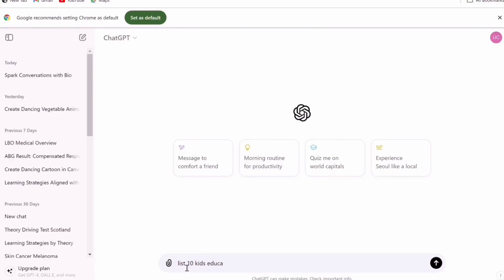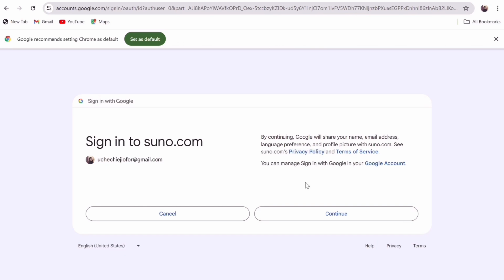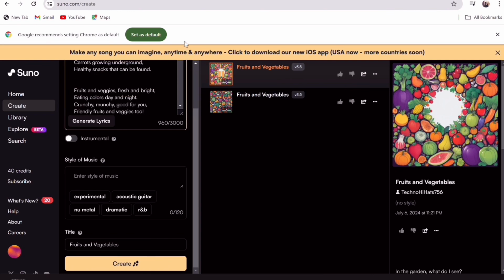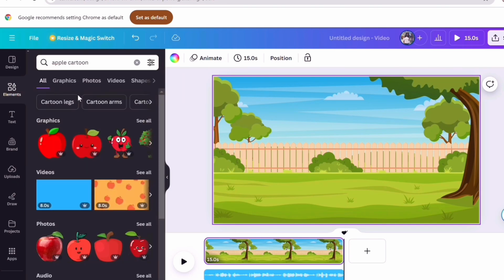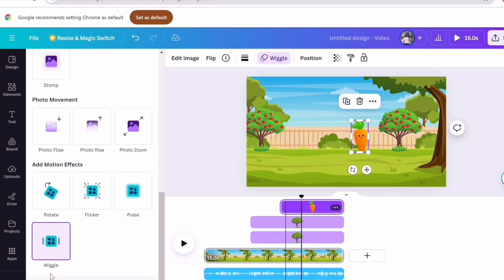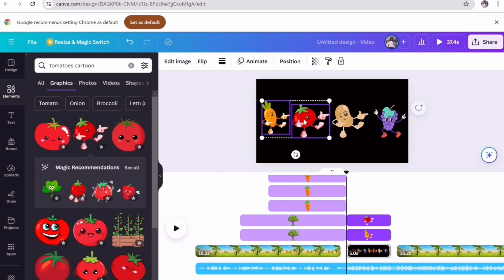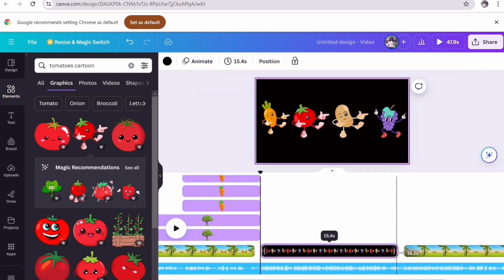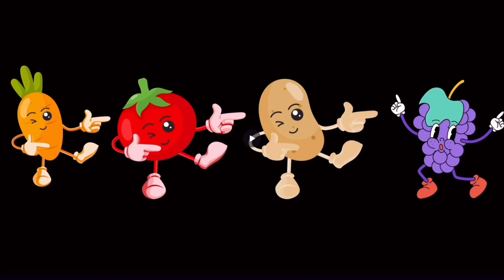How to Make an Animated Kids Songs Videos with AI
Welcome to my tutorial on how to make kids' songs videos using AI! In this video, we will guide you through the process of creating fun and engaging children's music videos with the help of artificial intelligence tools. We'll cover everything from selecting the right AI software to generating lyrics, composing melodies, and animating your videos. Whether you're a parent, educator, or aspiring content creator, this guide will simplify the process and unleash your creativity.